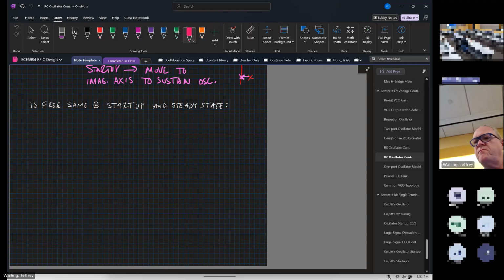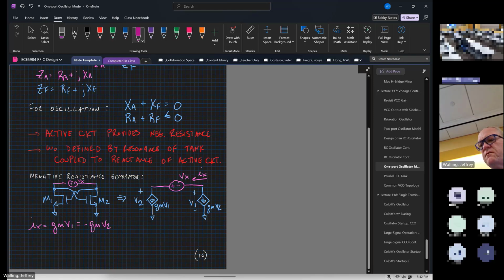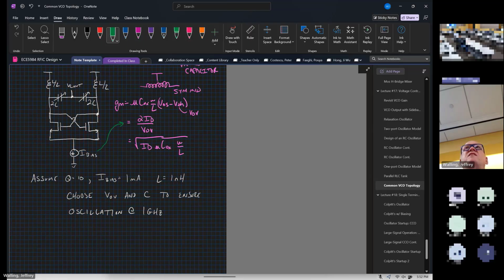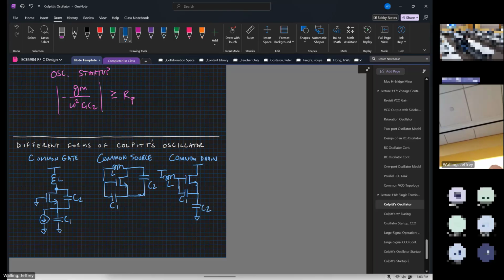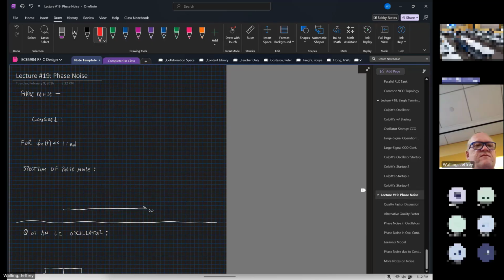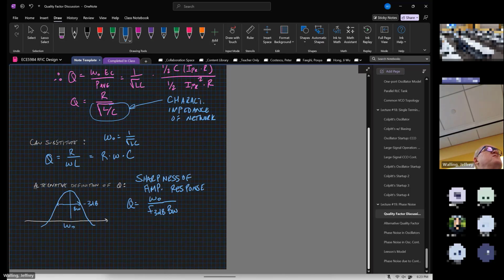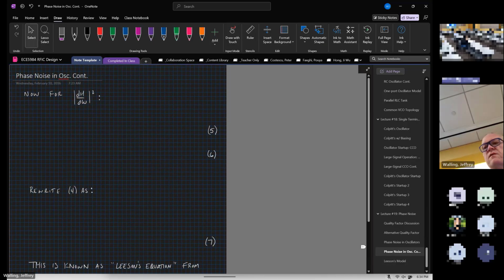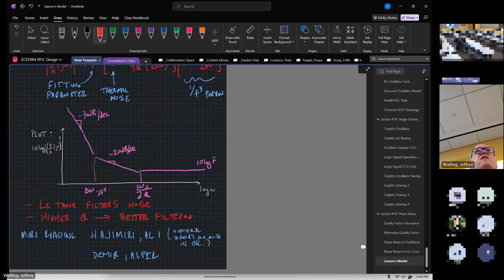ECE 5984 - RFIC - Oscillators Cont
In this video, I continue with oscillators, focusing on the one-port model and negative resistance.